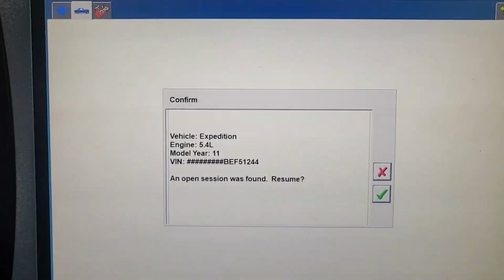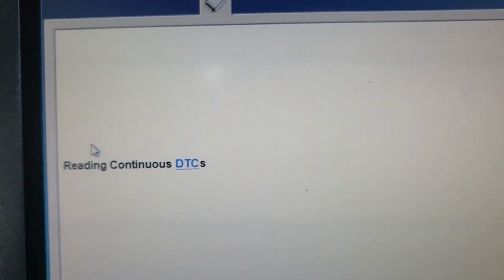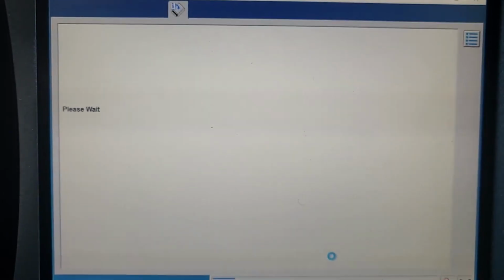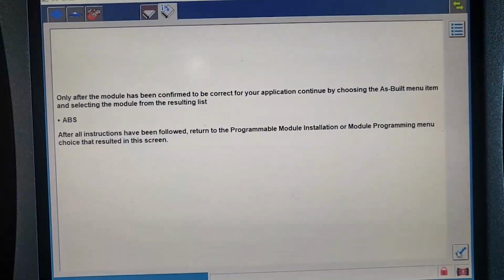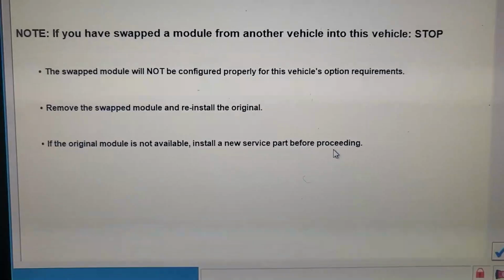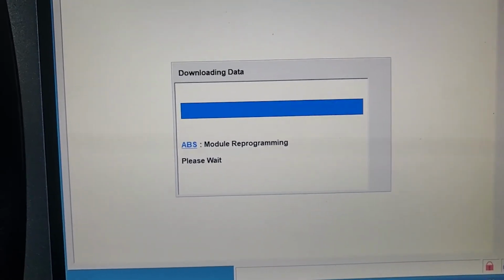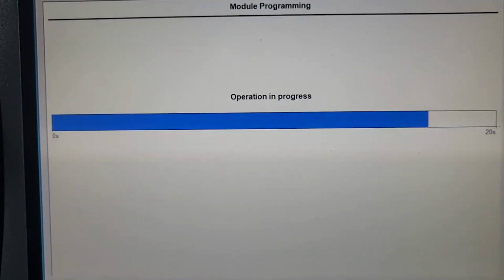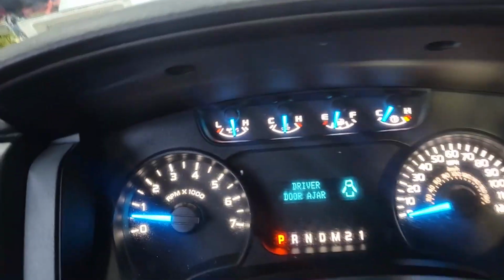How to Install, Program & Configure a 2013 Ford F-150 ABS Module